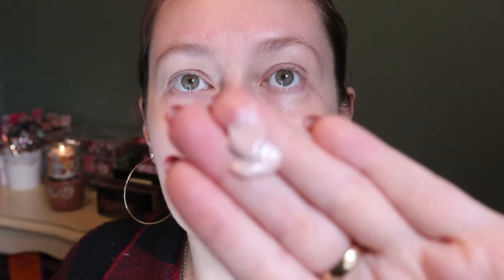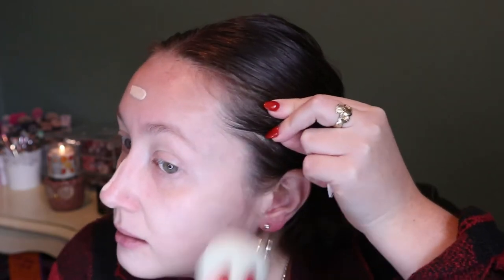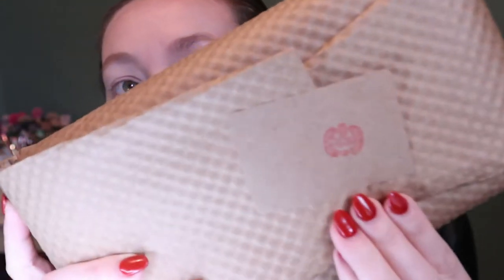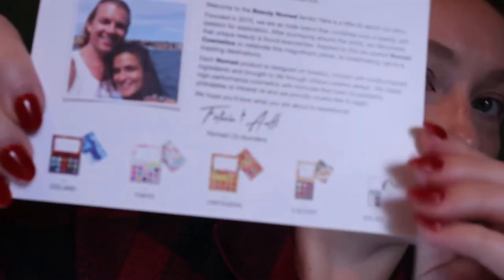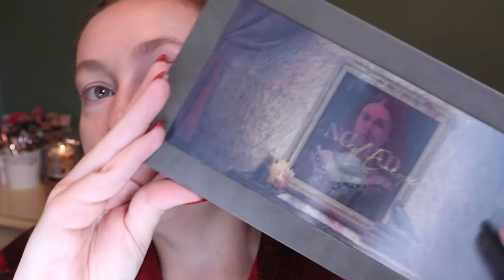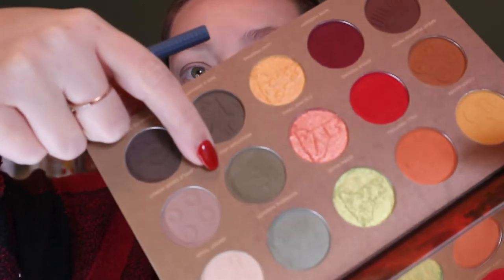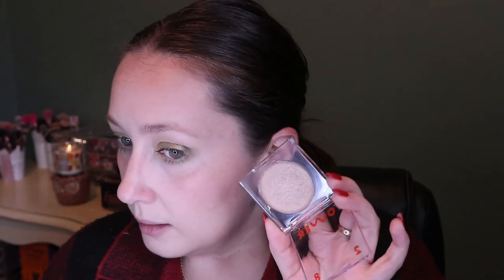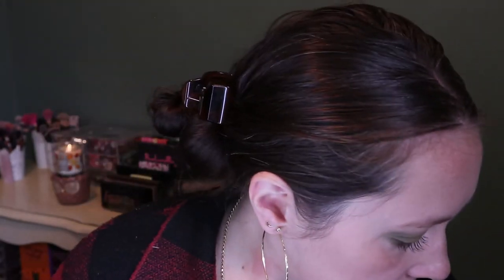FALL GRUNGE GRWM: Trying NOMAD COSMETICS + Shopping My Stash! | Carly Rose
Hey guys! In this video, I'm trying the Nomad Cosmetics Hudson Valley palette and showing you how I use my project pan/shop my stash items! Have you guys tried Nomad? I have my eye on some of their other palettes too...

Too Faced Born This Way Super Coverage Multi-Use Longwear Concealer in Pearl
tarte Aquacealer in Fair
Nomad Cosmetics Hudson Valley Palette
Nomad Cosmetics Haunted Europe Palette (*sorry for hyping this up so much - I just checked the site and this is palette is now discontinued!)
Benefit Cosmetics BADgal BANG! Volumizing Mascara
Ofra On The Glow On The Glow Highlighting and Bronzing Palette
Seraphine Botanicals Primrose + Cream Lip & Cheek Cream Palette
essence Make Me Brow Eyebrow Gel Mascara in 03 Soft Browny Brown
Kosas Air Brow Clear + Clean Lifting Treatment Eyebrow Gel with Lamination Effect
Kosas Brow Pop Clean Dual-Action Defining Eyebrow Pencil in Medium Brown
Half Caked Liquid Lipstick in Low Key (*this didn't end up wearing well at all, so I'm decluttering it!)